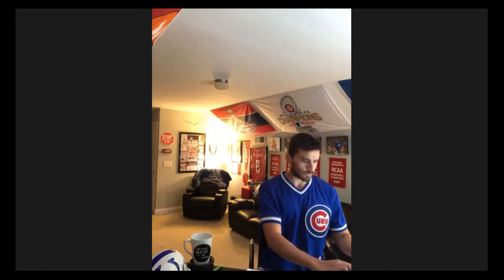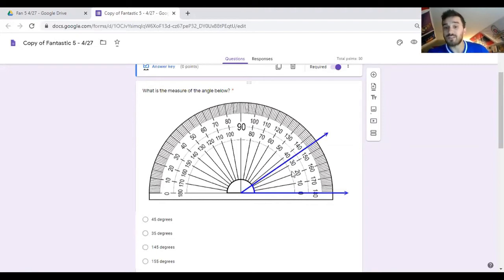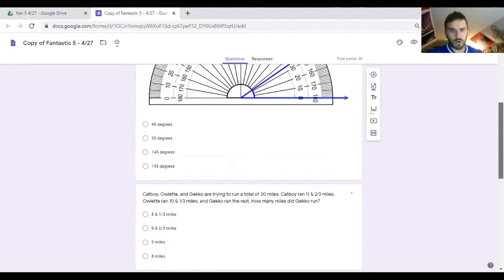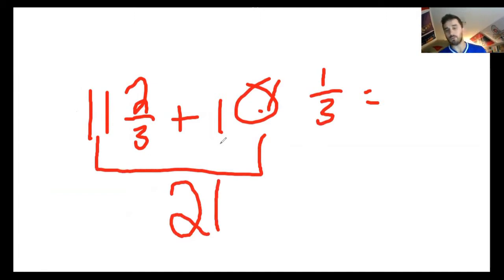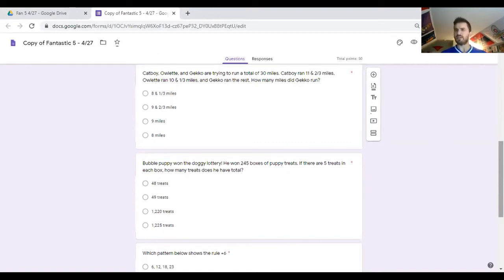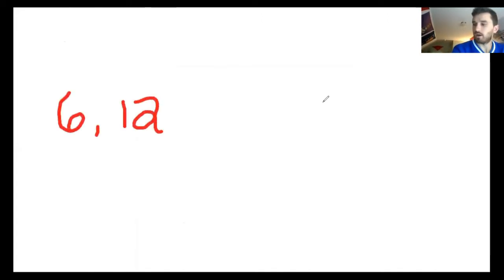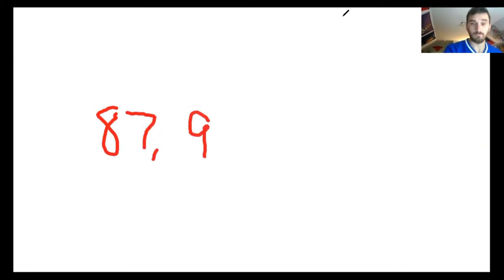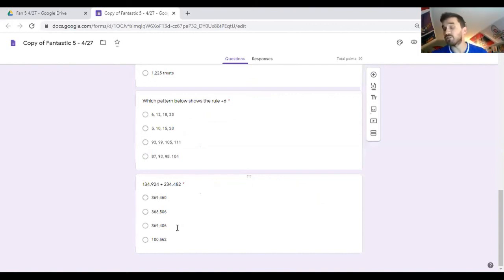Fan 5 Review for Monday, April 27th